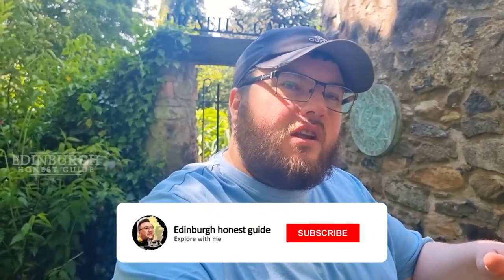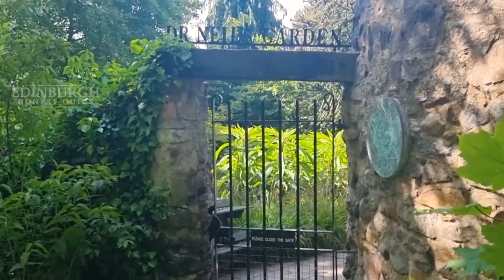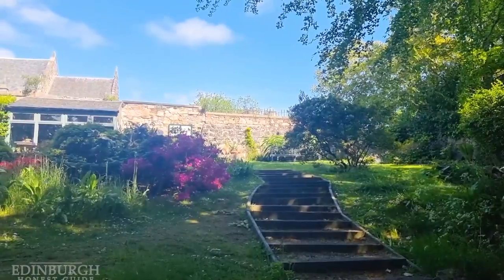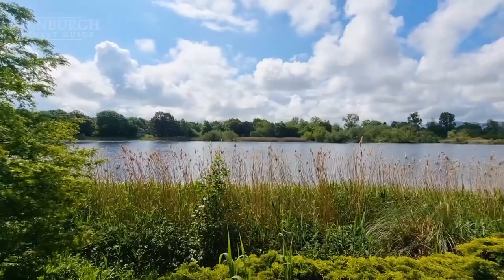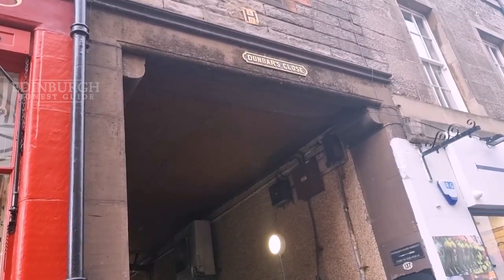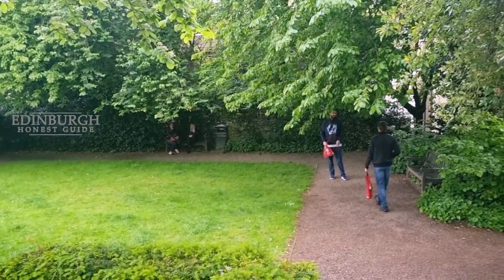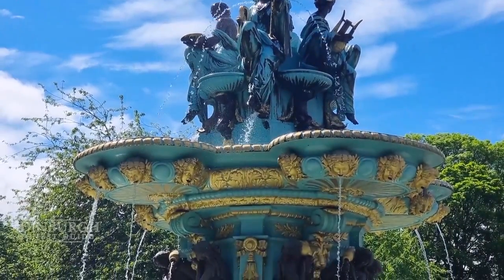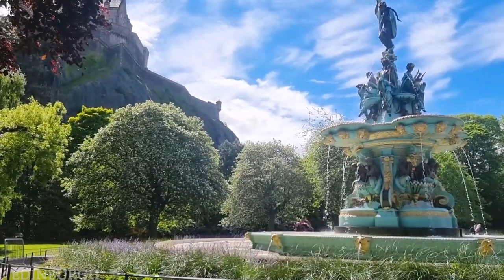3 Cool Things to do in Edinburgh for Free!! || Edinburgh Travel Guide 2022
3 Things To Do In Edinburgh For Free!! theses 3 things in Edinburgh are free tourist attractions in Edinburgh, this Edinburgh travel guide 2022 will help you visit three place to visit and do in Edinburgh for free, there's so many free things in Edinburgh but theses 3 places are great to visit. number 1 on the list is Dr Neil's Garden number 2 is Dumber Close and 3rd is Ross fountain, theses are top things to see in Edinburgh Scotland so don't miss out.
Edinburgh honest guide took to the streets of Edinburgh to find you 3 best places to visit in Edinburgh theses hidden attractions are places to go.
this Edinburgh travel guide will help you plan you trip to Scotland so I hope u have fun in Edinburgh

Edinburgh has lots of free things to do including some hidden spots tourists don't know about so we will help u pick the best places to visit in Edinburgh Scotland when u come visit, there's so many cool attractions in Edinburgh and wonderful places to see in the wonderful city Edinburgh honest guide is the official Edinburgh channel for all advice, news, and tips and tricks so u can have a peaceful time in Edinburgh, scotland.
we have some famous landmarks EDINBURGH CASTLE  its the number one tourist attraction but am here to open the door to many more.

❤ABOUT CHANNEL:

Welcome to Edinburgh honest guide Edinburgh best and loved YouTube channel join our community here, on this channel we give you tourist advice to cheap eats, best pubs, places to visit in Edinburgh we will try our best to give you the best vlogs travel videos for you enjoyment so please subscribe and support our channel Welcome all.

Things you will see on Edinburgh honest guide

Reviews on restaurants
Places to visit in Edinburgh
Tourism spots
Things to do in Edinburgh
And walkabouts plus much more

Follow our Facebook, twitter, Instagram for updates

▶Video Chapters:
0:00 - Intro
0:47 - Dr Neil's Garden
1:46 - Dunbar's Close
2:30 - Ross Fountain
3:22 - Outro free things to do in edinburgh edinburgh scotland vlog